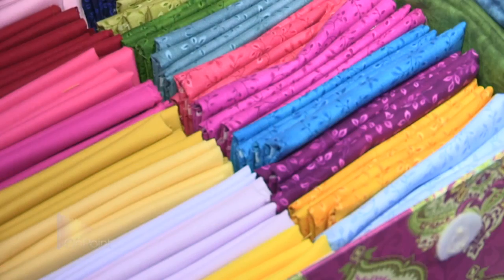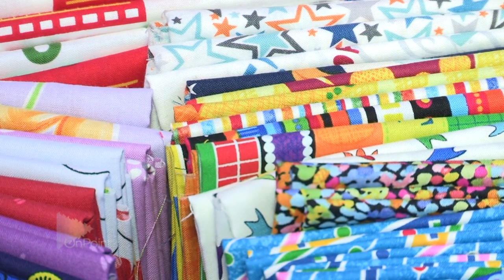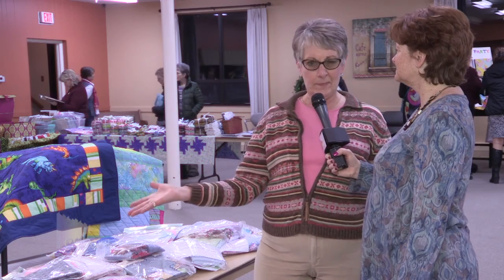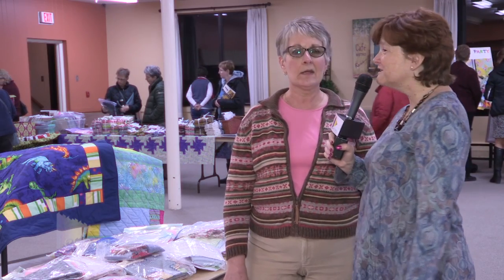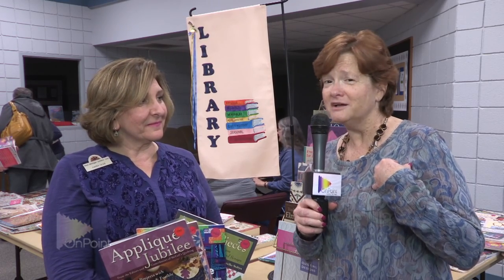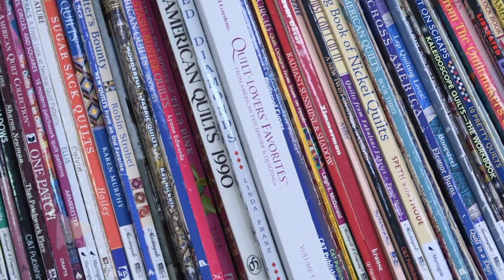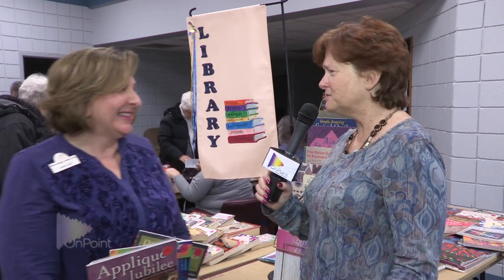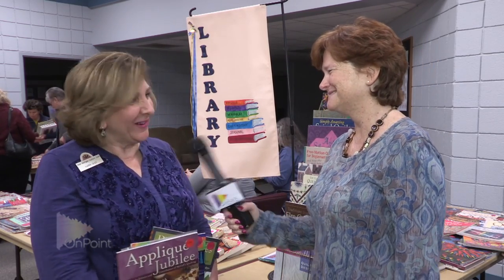A Tour of the West Michigan Quilters' Guild (Ep. 104)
In this video tour we take a look at all that the West Michigan Quilter's Guild has to offer. The West Michigan Quilter's Guild consists of nearly 500 members who meet bi-monthly. These meetings feature internationally known experts and workshops as well as meeting vendors and browsing through their library featuring hundreds of titles.